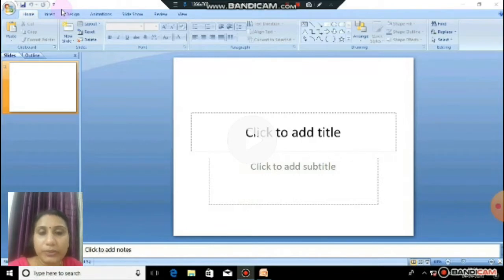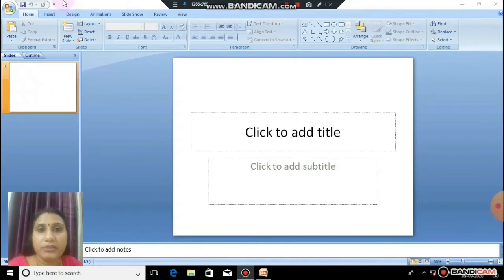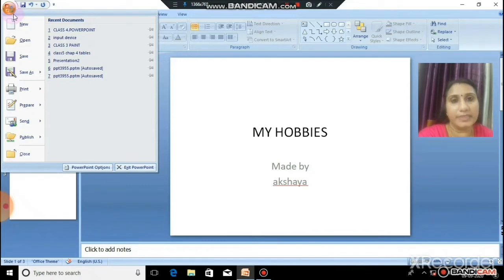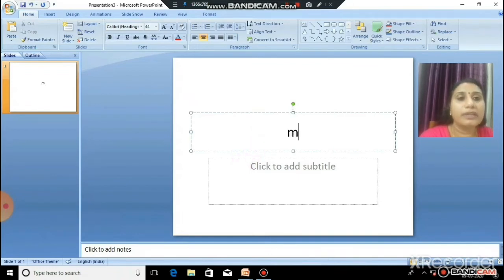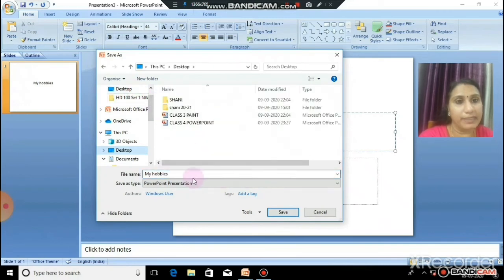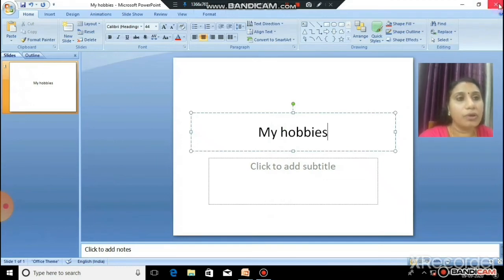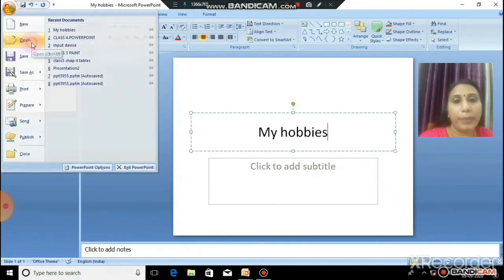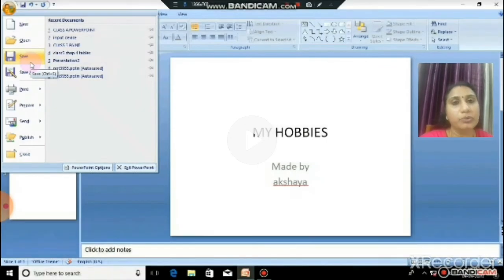Class-4 Computer Chap-6 Module 2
Parts of window and file menu